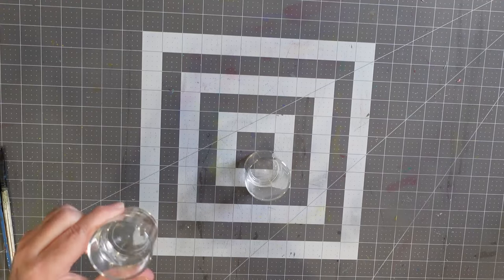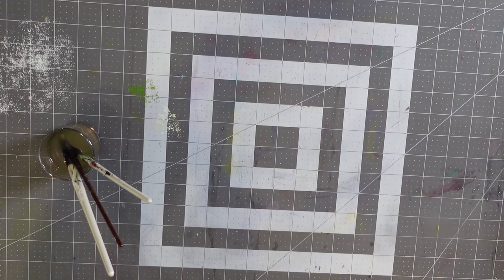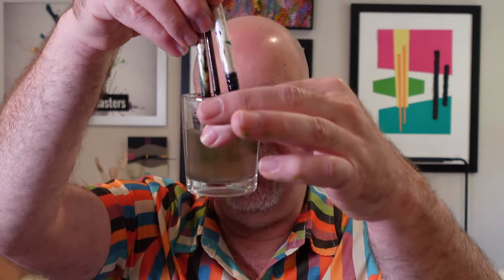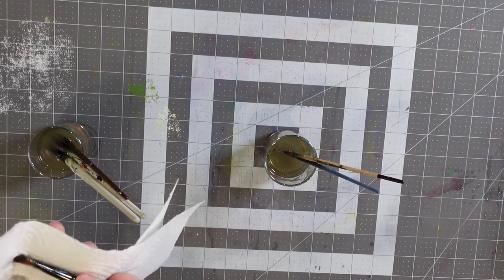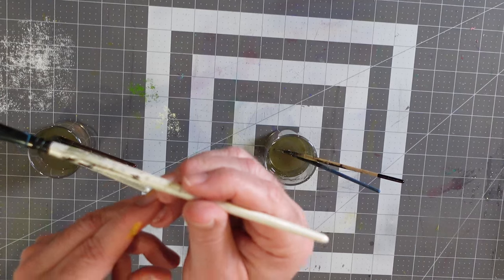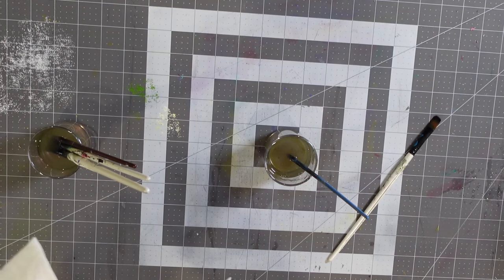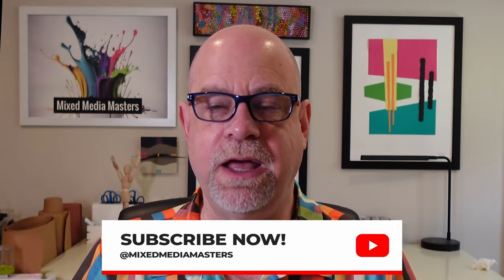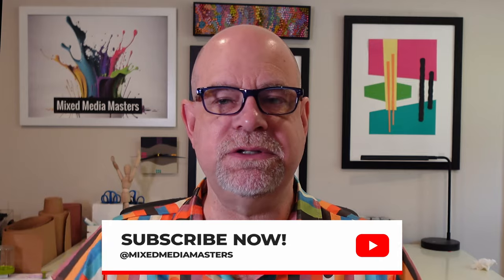Art Hacks: Rescue Ruined Paintbrushes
Discover how to effectively restore your artist's paintbrushes clogged with dried paint in this new video from abstract artist Spider Graham. Learn how you can revitalize paintbrushes that traditionallu would be headed for the trash through the use of a few secret tools!